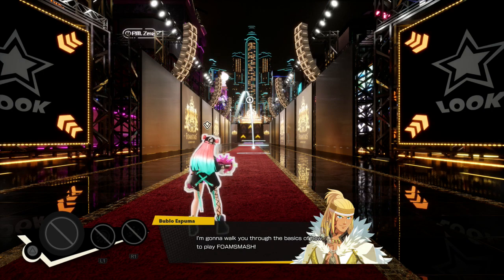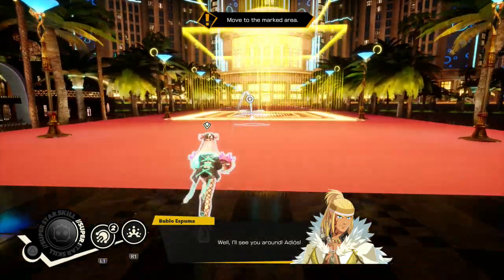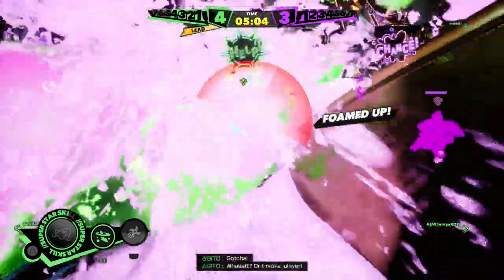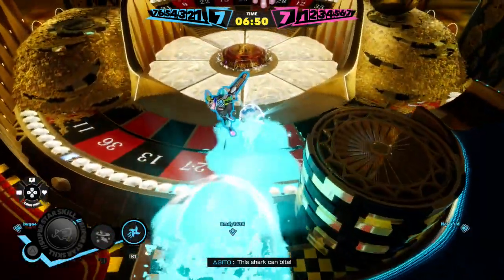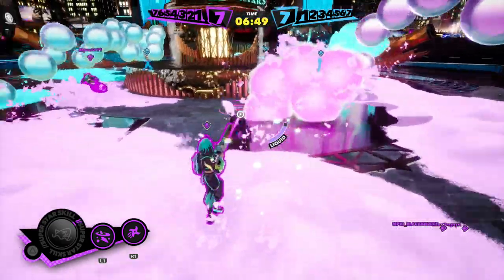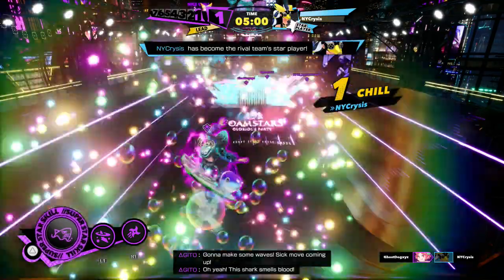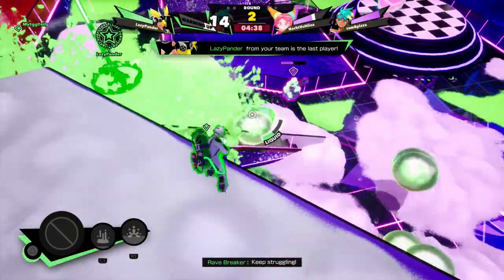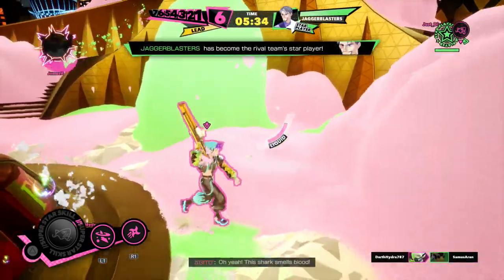Foamstars (PS5) Open Beta Party - Part 1 of 7: Player Levels 1-3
Foamstars on PlayStation 5. Open Beta.
Let the bubbles fly!

Get ready to join the foam-blasting frenzy in the new 4v4 foam-party shooter, as you blast through battles using foam to attack, build and defend!

Let the FOAMSTARS OPEN BETA PARTY begin!
Experience the Beta version of FOAMSTARS!

STARTS:
18:00 PDT, FRIDAY 29 SEPTEMBER 2023
10:00 JST, SATURDAY 30 SEPTEMBER 2023
01:00 UTC, SATURDAY 30 SEPTEMBER 2023

FINISHES:
23:59 PDT, SUNDAY 1 OCTOBER 2023
15:59 JST, MONDAY 2 OCTOBER 2023
06:59 UTC, MONDAY 2 OCTOBER 2023
▶ Playable content
Two modes of battle, tutorial, challenges and character customisation.

Note 1: It will not be possible to carry over gameplay data from the FOAMSTARS OPEN BETA PARTY into the retail version of the game.
Note 2: Players can join the FOAMSTARS OPEN BETA PARTY any time during the testing period, provided that they fulfill the conditions for participation.

Time to fight foam with foam!
Attack your opponents by dousing them with foam! Hit them enough and they’ll get foamed up, leaving them completely defenseless.

Create 3D battles with mountains of foam, as it builds and alters the terrain around you.
Mould the landscape to give your team the upper hand, and keep your opponents on their toes!

An exciting new way to battle!
Once you’ve got an opponent foamed up, surf at them at high speed to slide kick and knock them out of play!
But if someone on your team is foamed up, you can use the slide kick to rescue them and keep them in the match.

Meet the FOAMSTARS, the quirky and colourful cast of athletes taking part in the FOAMSMASH tournament.
Of the many great athletes taking part in the FOAMSMASH, only those few with enough charisma and skill will be crowned FOAMSTARS.

Each FOAMSTAR uses their own unique foam gun and skill set to fight, who will you choose as your champion?
PlayStation 5 gameplay. Genre: Shooter. T - Teen